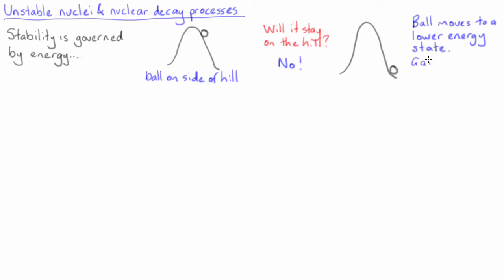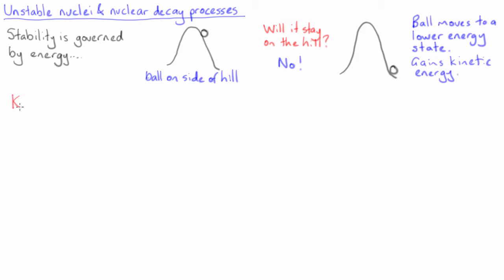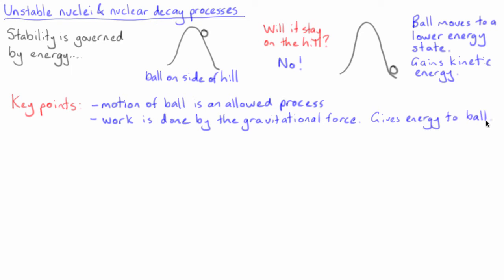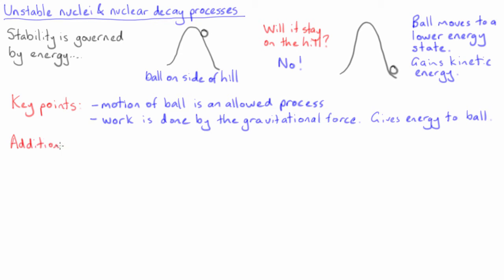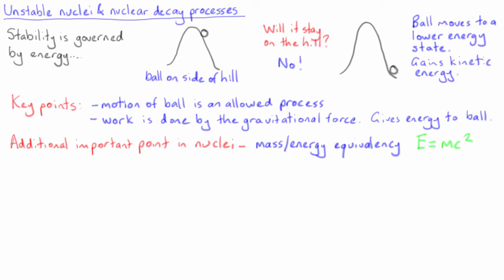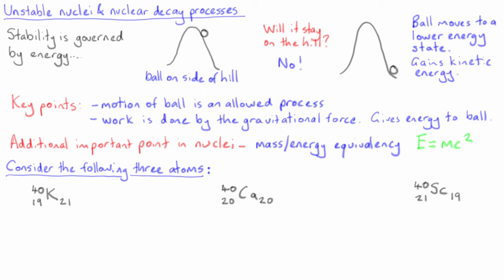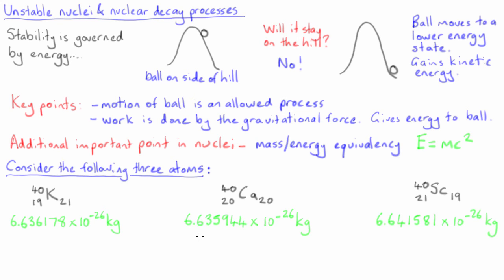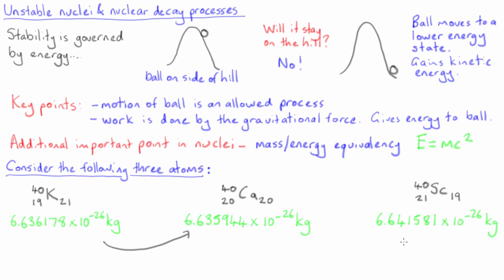Stability and energy | Nuclear Physics | meriSTEM